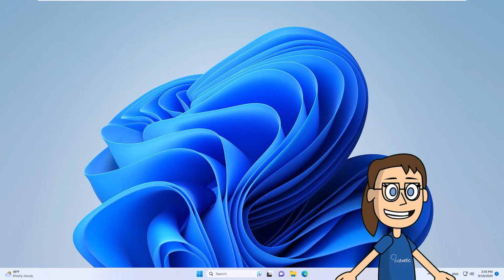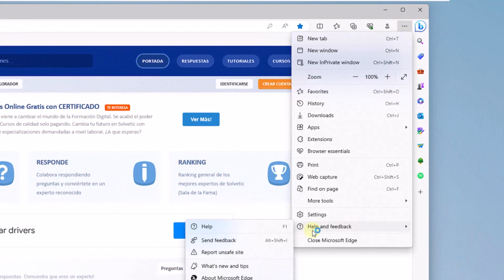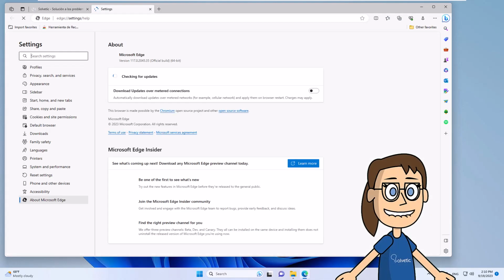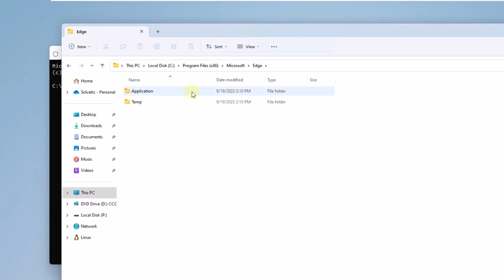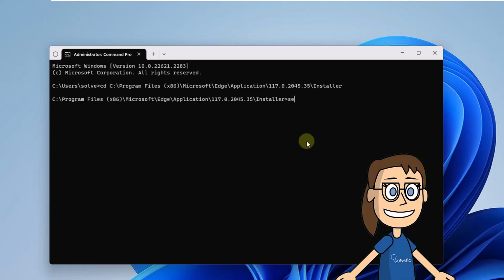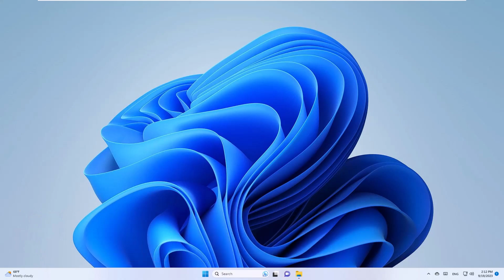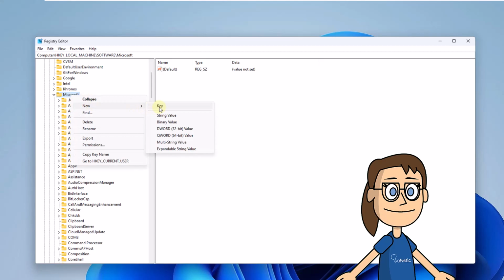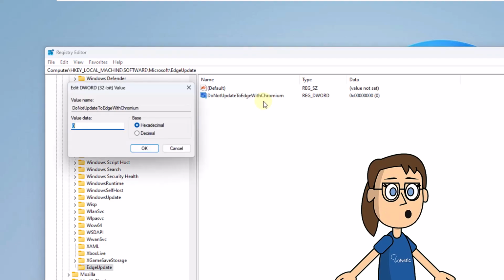How to UNINSTALL MICROSOFT EDGE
Do you want to uninstall Microsoft Edge permanently? Well, this video has the solution to teach you how to uninstall Microsoft Edge forever and prevent them from reinstalling it if we don't want to. So don't miss this video on how to uninstall Microsoft Edge from my laptop whenever we want.

🔹COMMANDS🔹
C:\Program Files (x86)\Microsoft\Edge\Application\(version)\Installer
Cd

 》 CHAPTERS 《

00:00 Introduction
00:40 How to uninstall Microsoft Edge from Console
02:42 How to prevent Microsoft Edge from being reinstalled